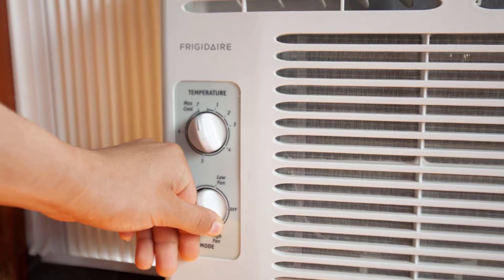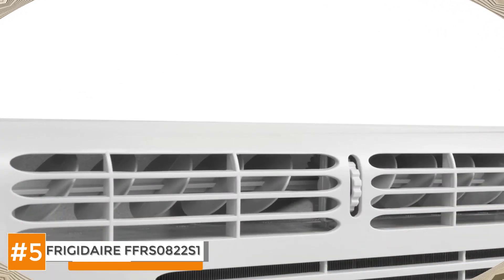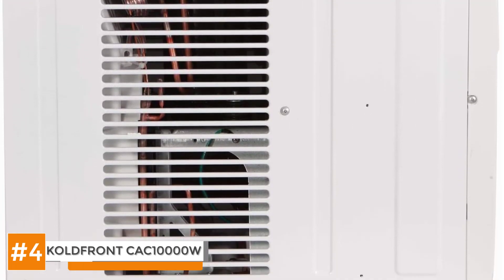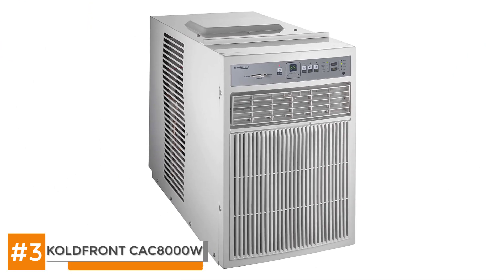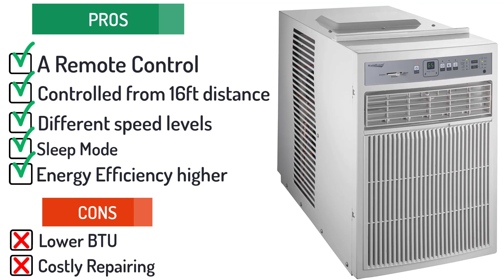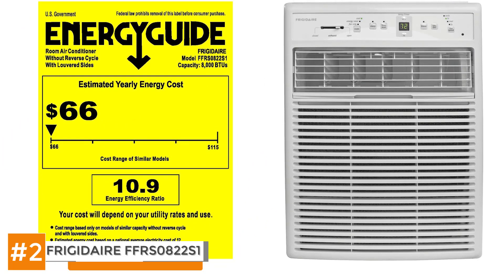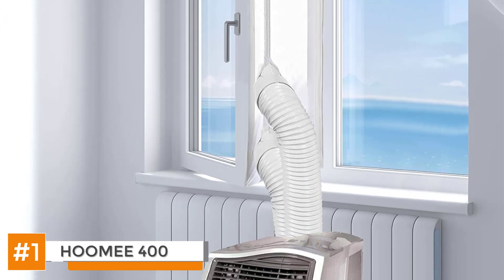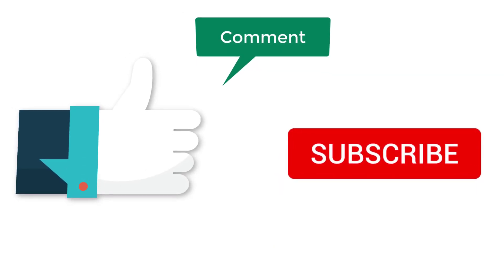Best Sliding Window AC Units ⬜: Top Options Reviewed | HVAC Training 101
(Best Sliding Window AC Units)

✅ Featured Products for Best Sliding Window AC Units

0:00 Introduction
0:46 5.Frigidaire FFRA0511R1 ➜
2:30 4.Koldfront CAC10000W ➜
4:38 3.Koldfront CAC8000W ➜
6:53 2.Frigidaire FFRS0822S1 ➜
9:08 1.HOOMEE 400 ➜

⬜ A slider, or casement, an air conditioner is what you would look for if you need to fit an AC into a sliding window. Not every air conditioner is going to fit into a sliding window.

⬜ The ones that fit in such windows have a vertical orientation and are longer than a traditional window air-conditioner.

💬 Let us know what you think of these Sliding Window AC Units in the comment section below.